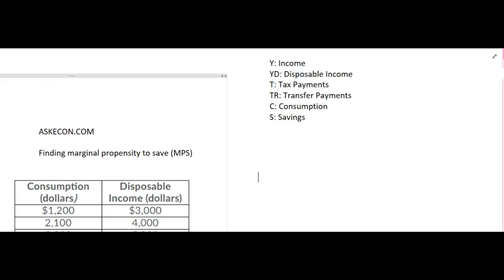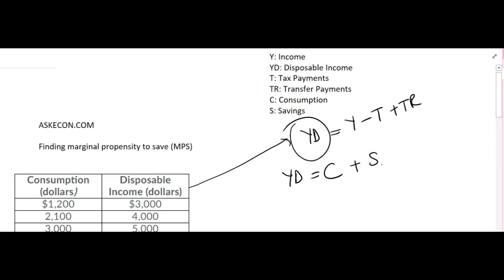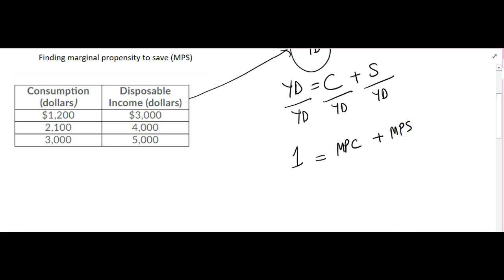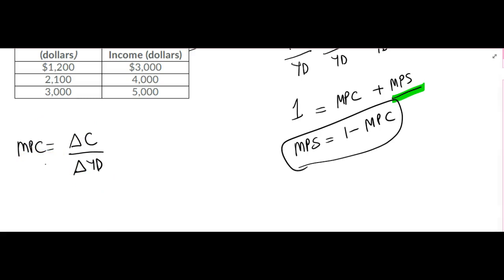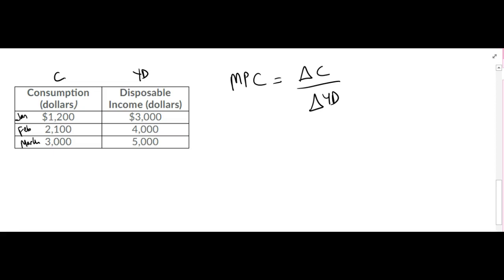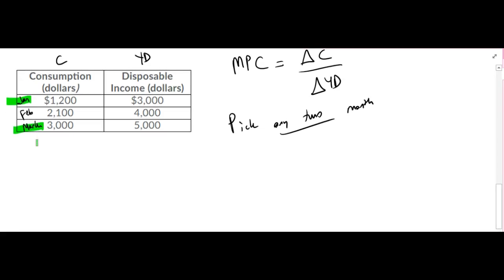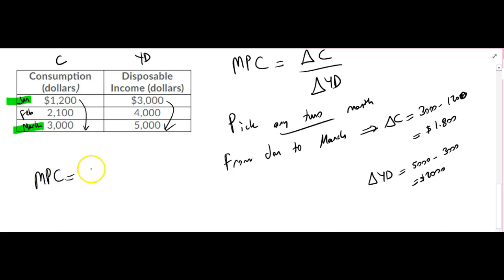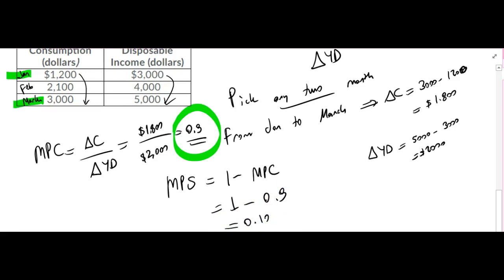Finding Marginal Propensity to Save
In this question, we use the table for consumption and disposable income to measure marginal propensity to save also known as MPS!